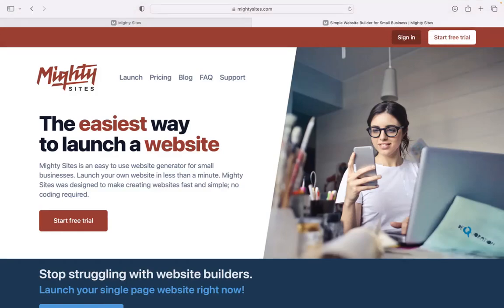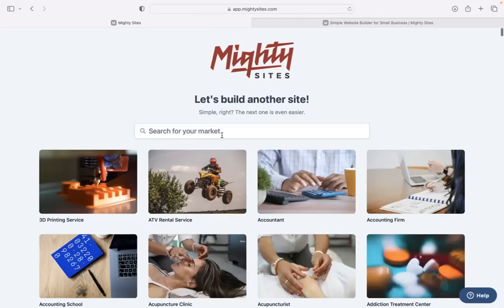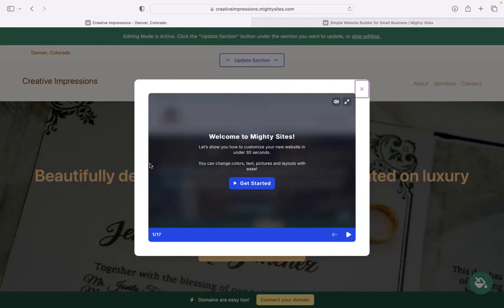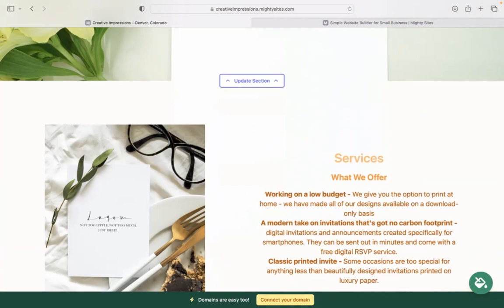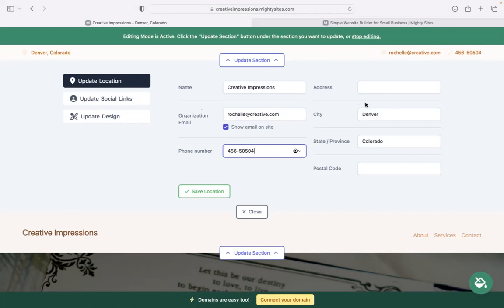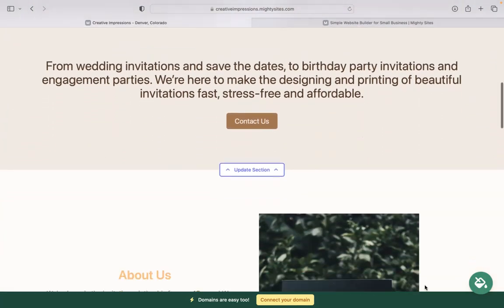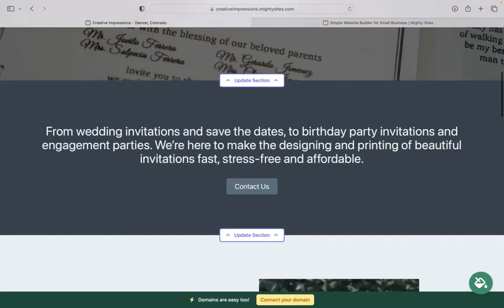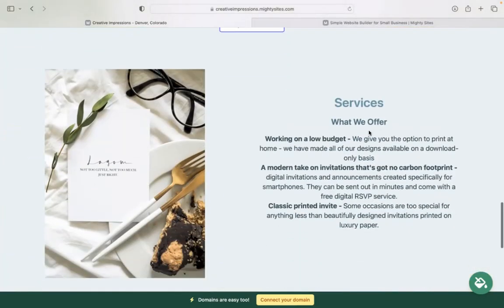How to Create Simple Invitation Printing Service Website - FAST & EASY!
Create a basic website for an Invitation Printing Service using the Mighty Sites website builder.

You can build a basic website in less than a minute for an Invitation Printing Service.